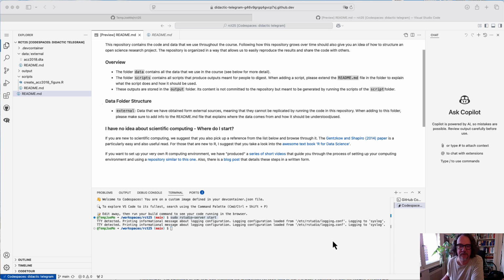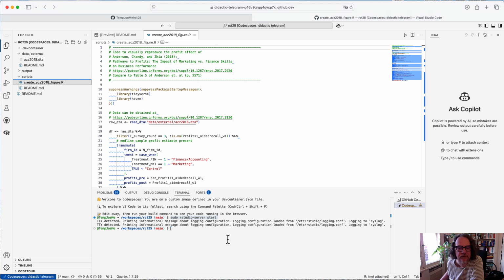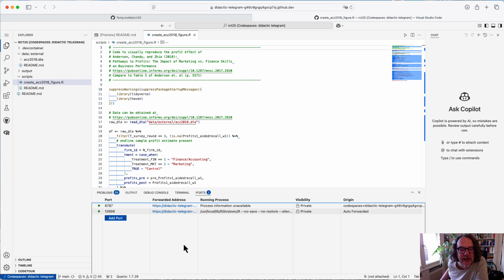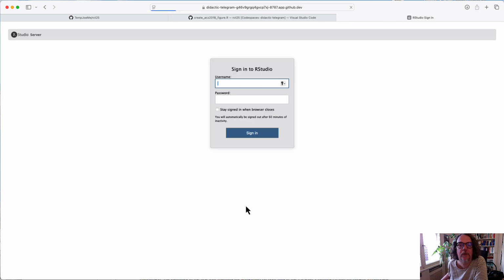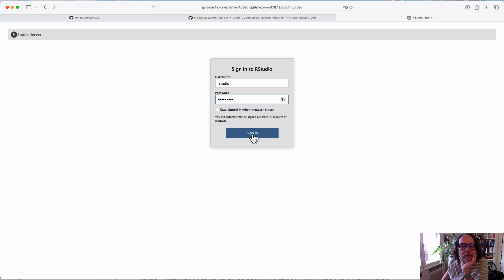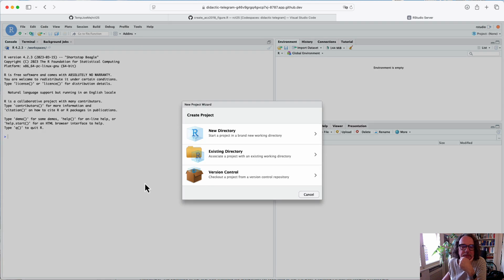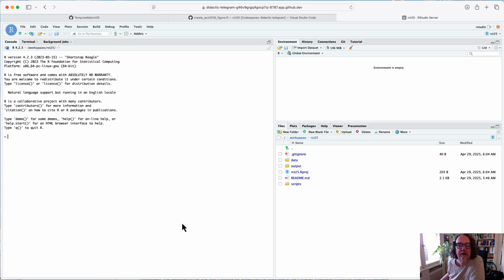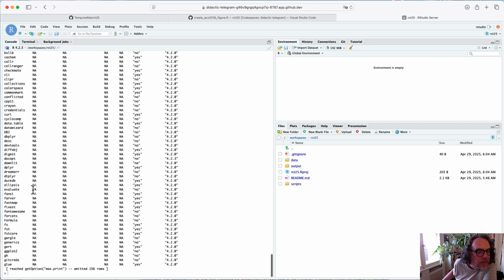Bite-Sized Open Science: Start RStudio in GitHub Codespaces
Using the public repository of our course "Research on Corporate Transparency" as an example, this short video shows how you can access a running RStudio Server instance from a GitHub Codespaces instance running Visual Studio Code